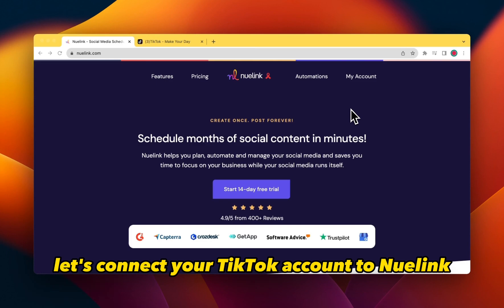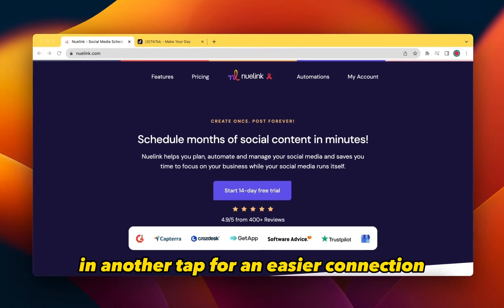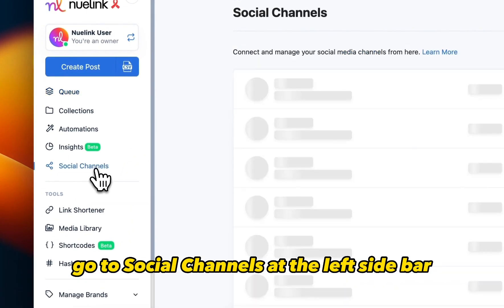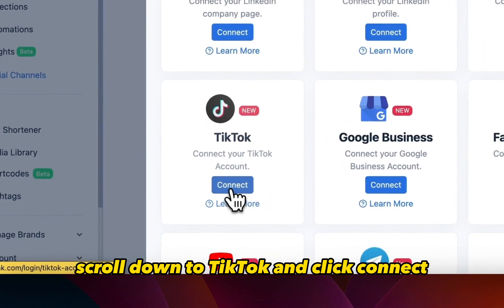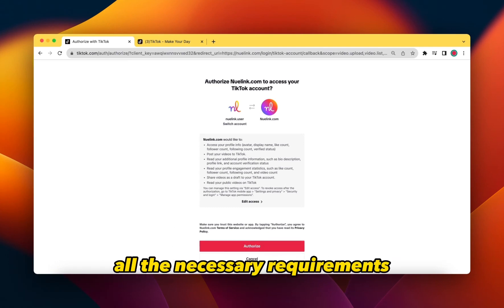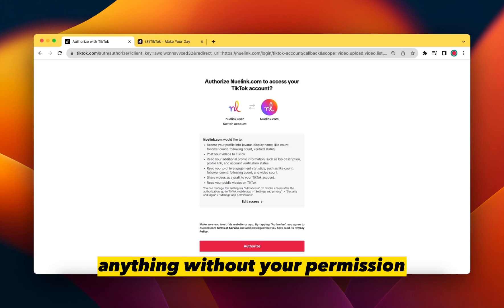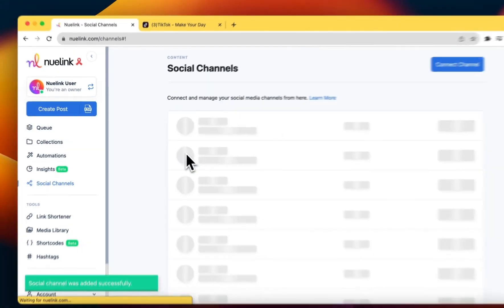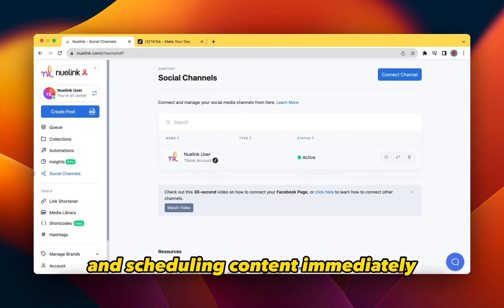How to Connect your TikTok Account to Nuelink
In this step-by-step tutorial, we walk you through the process of connecting your TikTok account to Nuelink. From logging into Nuelink, selecting "Social Channels", and ensuring the successful connection, we've got you covered.

00:00:00 Introduction
00:00:08 Logging into TikTok for a smooth connection.
00:00:13 Locating and connecting TikTok, then authorizing Nuelink.
00:00:37 Account Authorization
00:00:45 Finalizing Connection
00:01:01 Conclusion